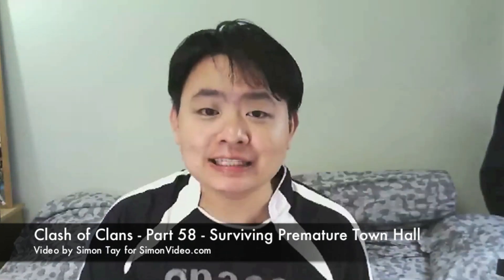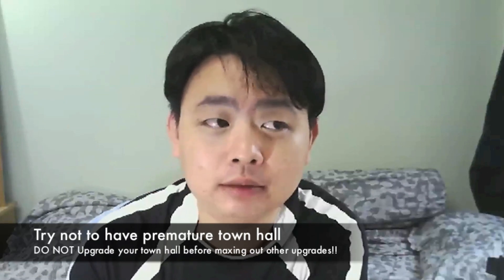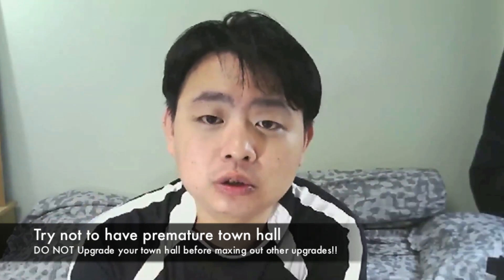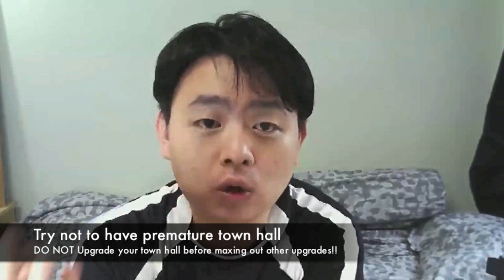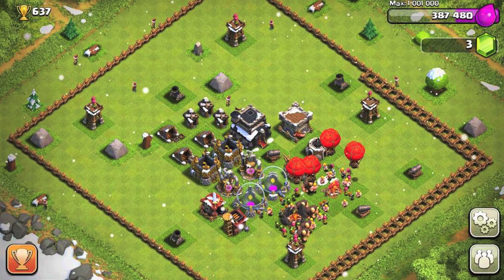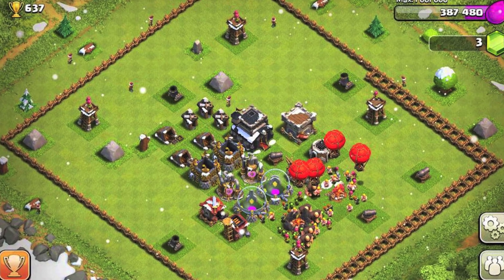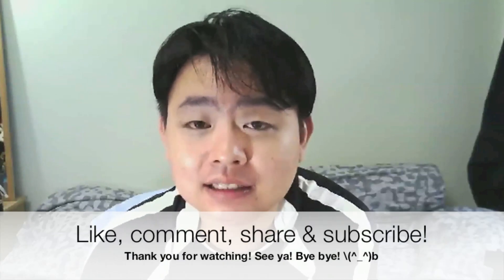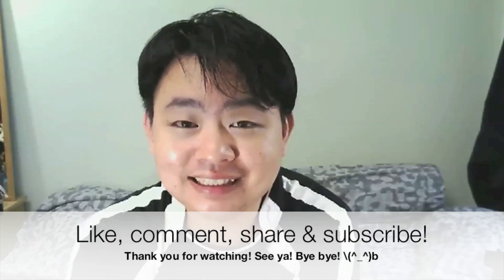Clash of Clans - Part 58 - Surviving Premature Town Hall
In this video of clash of clans part 58, I talk about what to do if you happen to have a premature town hall.

Clash On!

The animated background of the ending credit was screen recorded using quicktime via Apple's iTunes application while playing a music (CTRL + T) Visualizer.

Developer: Supercell

Intro music is "Pastel Slide Short" Ending music is "Electric Rodeo Short" from iMovie

Sound effects used are from iMovie 11 too, "Servo Movement 02" ,  "Growling Animal","Booming Reverse 01"